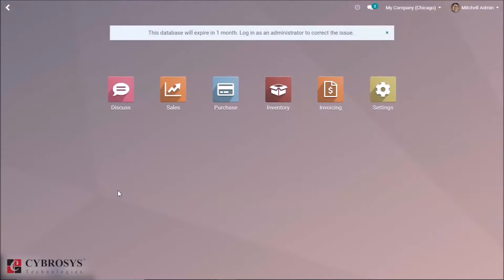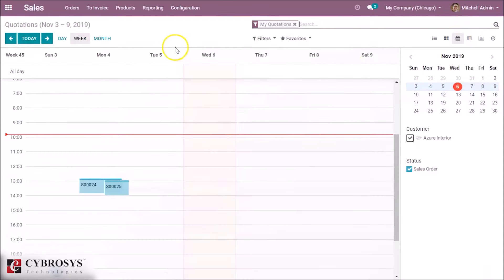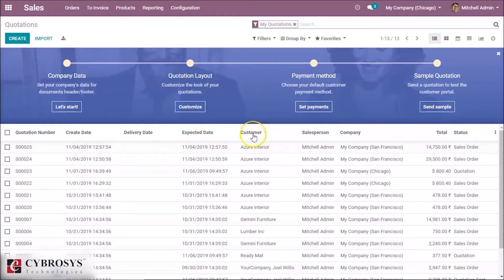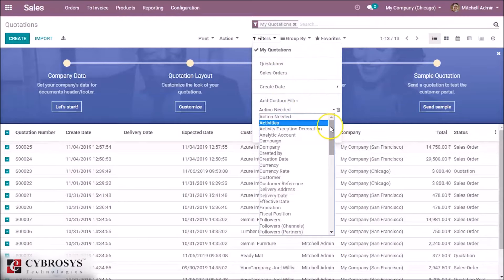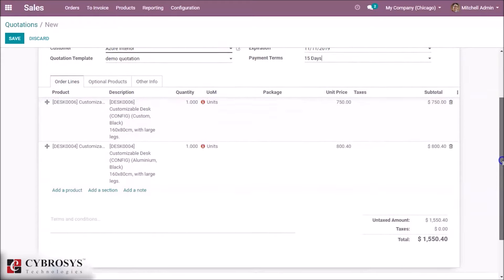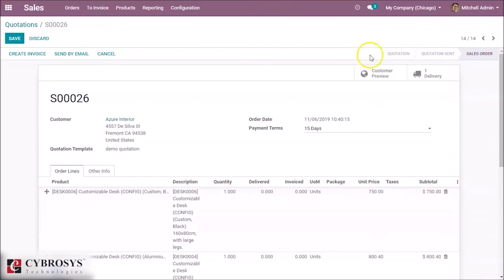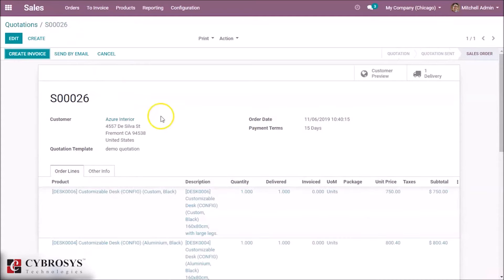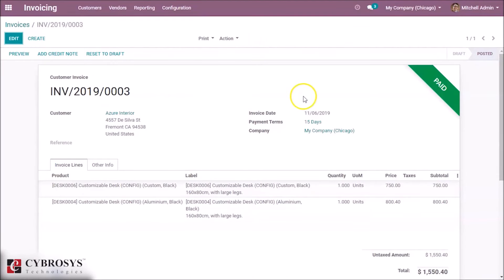Odoo 13 Sales Management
This video describes the  Sales management module in odoo 13 and its features.
Let us see how this module helps in managing the sales team in your business.